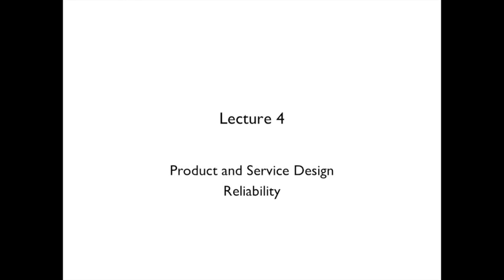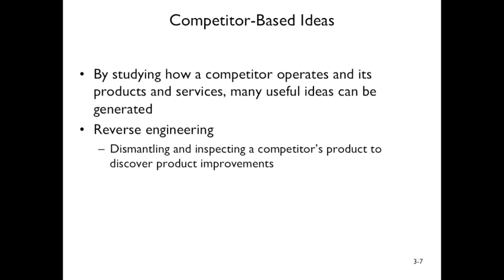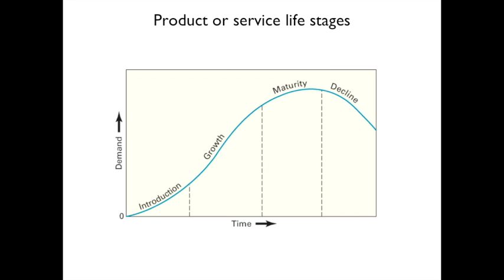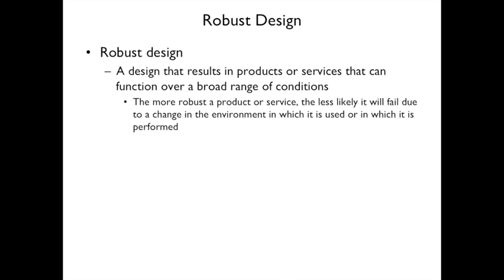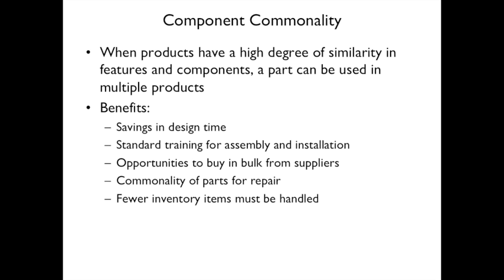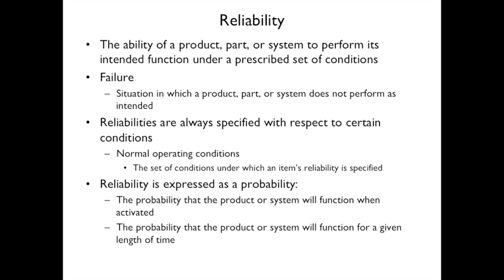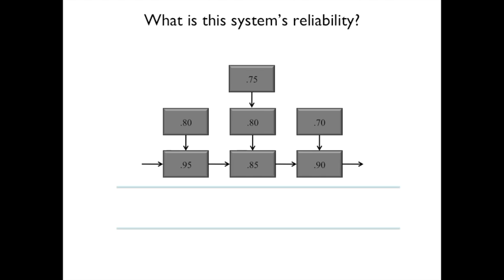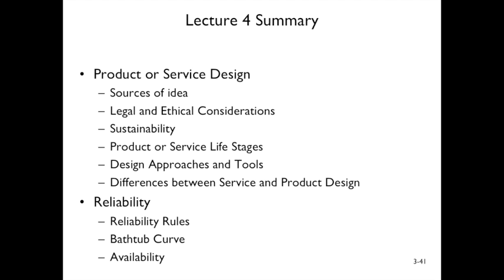Lecture 4 Product and Service Design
Operations Management Chapter 4: Product and Service Design